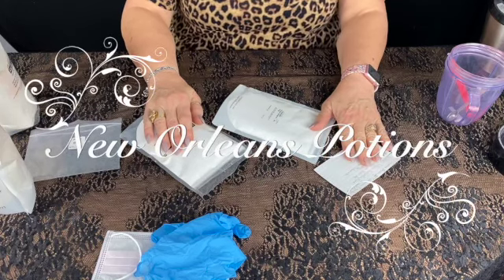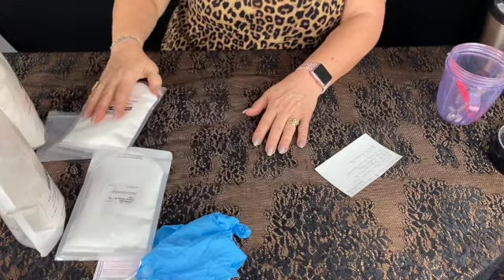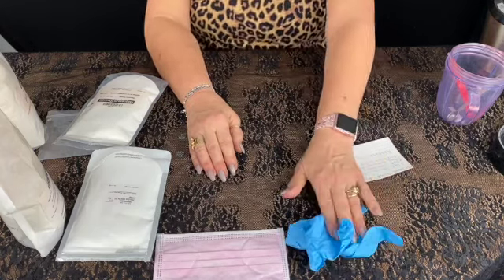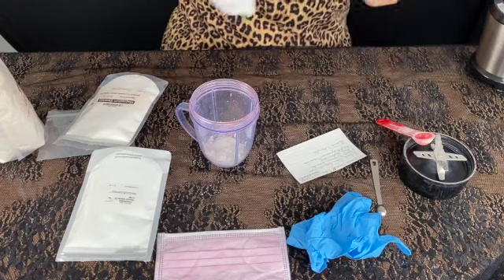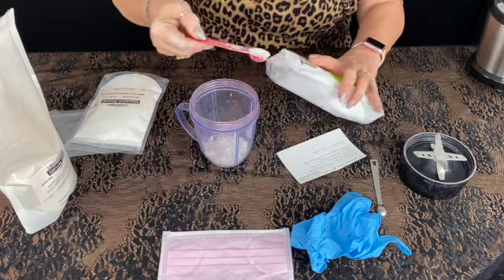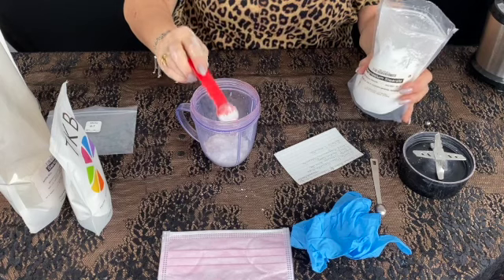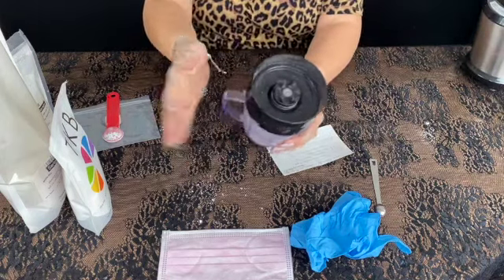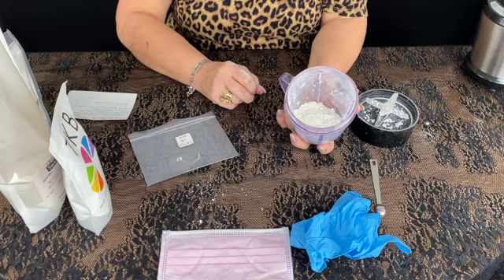Make Your Own Loose Base For Making Eyeshadow, Blush And Highlights.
Make your own loose base for making cosmetics like eyeshadow, blush, and highlights.

DIY Loose Base

Safety First- always wear your mask.